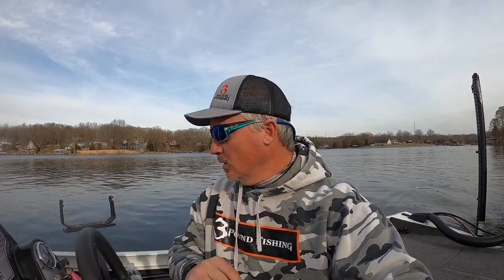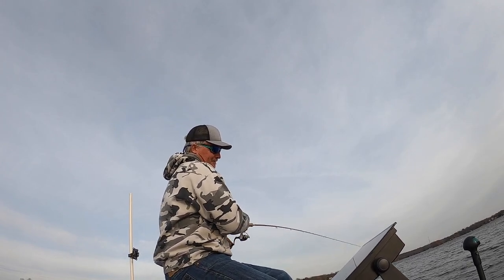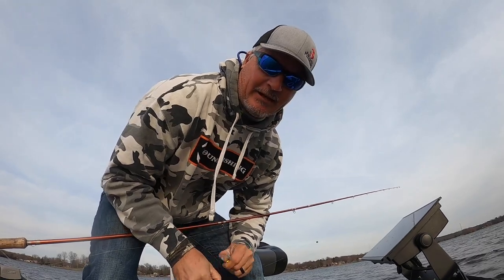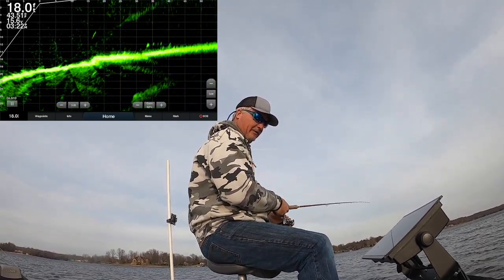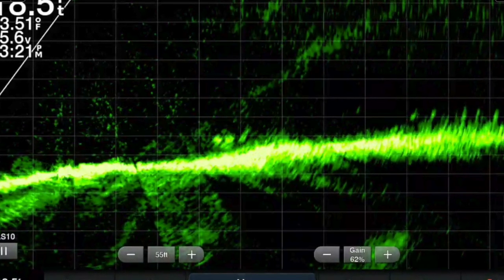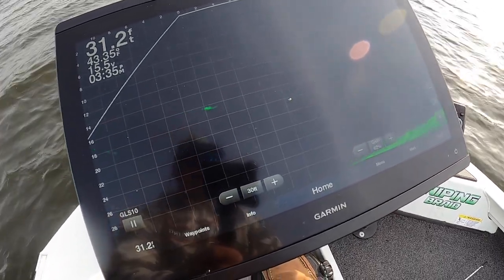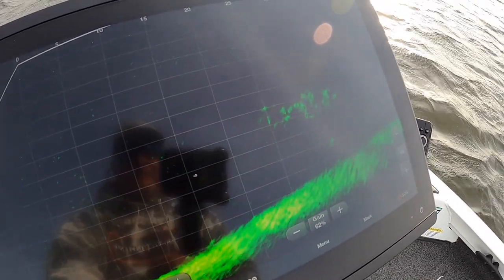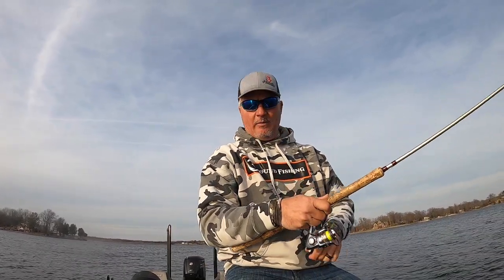Im making this Change - To catch more Crappie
After all these tackle shows. we are making a change. too our LIVESCOPE settings. Come along as we have a great day on o the water and discuss topics hot off the press.